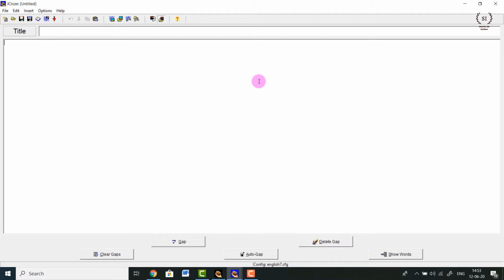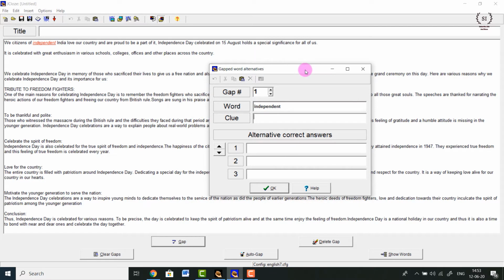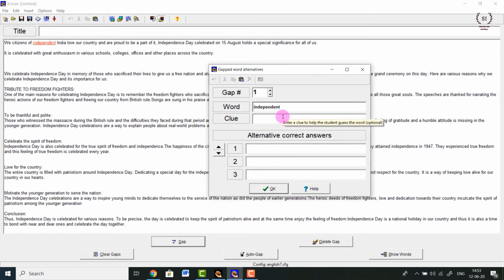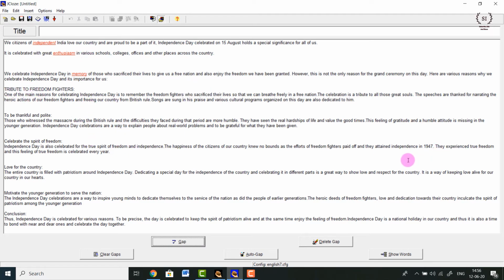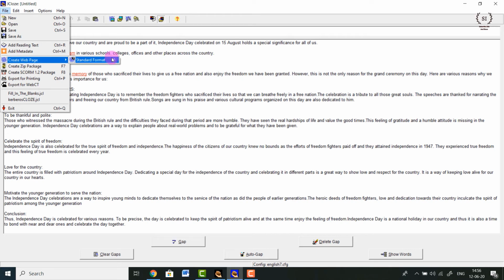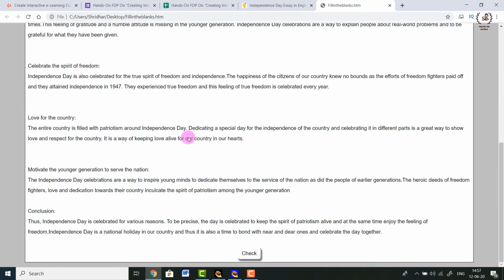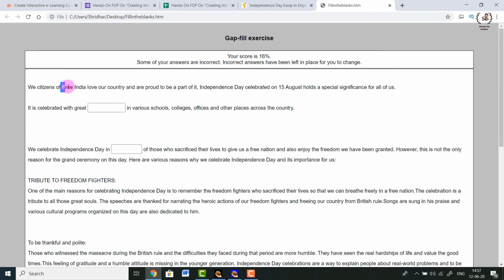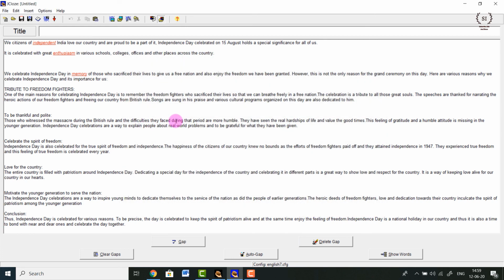Video 32 Creating a Fill In the Blanks Test using Hot Potatoes